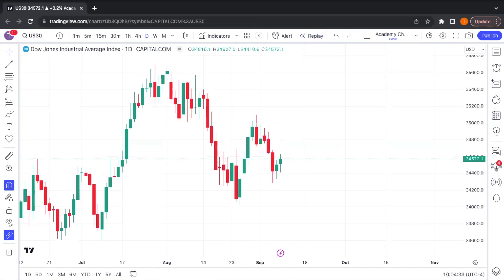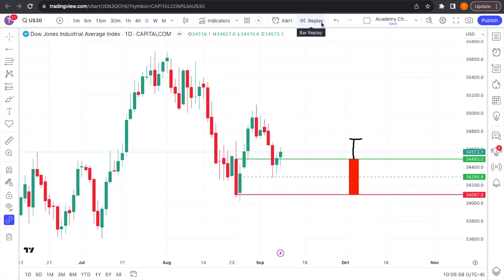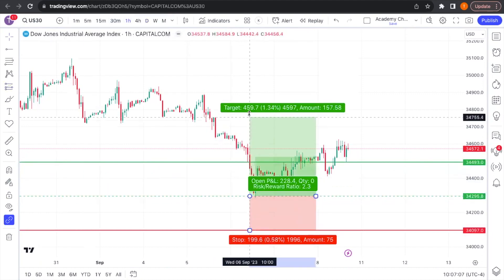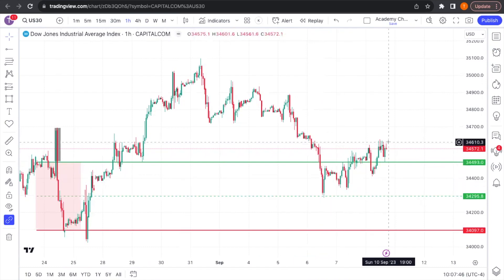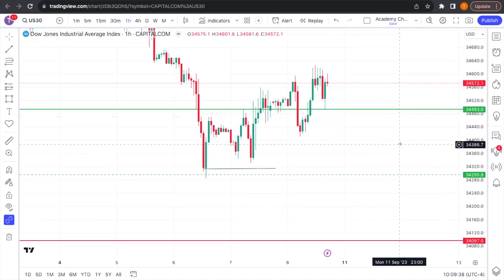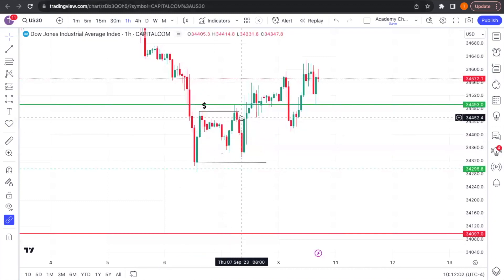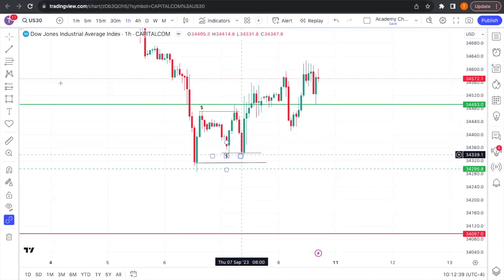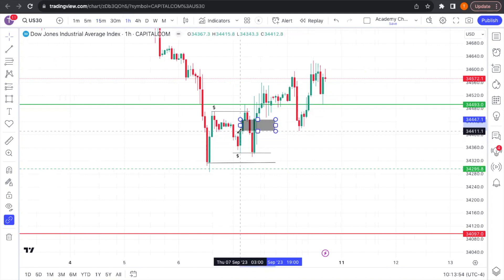Saturday Review: ICT Reaper FVG - US30 New York Session Setup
In this video I show how I use the ICT Reaper setup. This setup is complex, but can be broken down into simple steps once you understand the basics of ICT content. Essentially we are waiting to identify a normal breaker, and then waiting for it to fail. Once it fails we are looking for the Fair Value Gap that was created during the failed leg of the breaker. This setup actually showcases solid support and resistance, because when the setup fails, it's actually pretty common to expect it to just trade the opposite side. Now in this video we just go over the scenario where it worked, but if you watch my other most recent video on the Reaper FVG you can see a scenario where it failed and showed how you can use the opposing side.

*There is risk in day trading never risk more than you are willing to lose

Why be part of the D1 Trading Community?

🎓 Education: From basic concepts to advanced strategies, we've got you covered. Learn about technical analysis, fundamental analysis, risk management, market psychology, and much more—all without spending a dime!

💡 Signals: Our team of experienced traders meticulously analyzes the markets to identify potential entry and exit points, and deliver accurate signals directly to you. Don't miss out on trading opportunities!

🔔 Don't Forget to Subscribe: By subscribing to our channel, you'll gain access to a wealth of knowledge, real-time market insights, and free signals that can help you make informed trading decisions. Join our growing community of traders who are on the path to financial independence.

🌟 Get Started Today: Ready to take your trading journey to the next level?